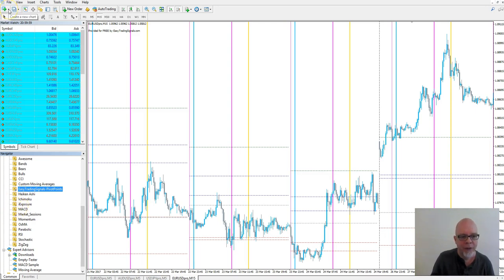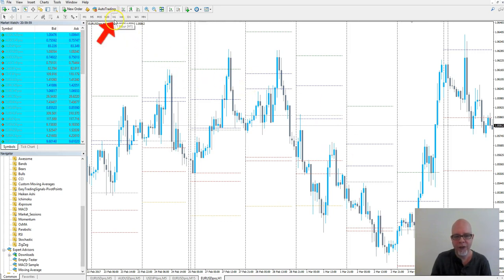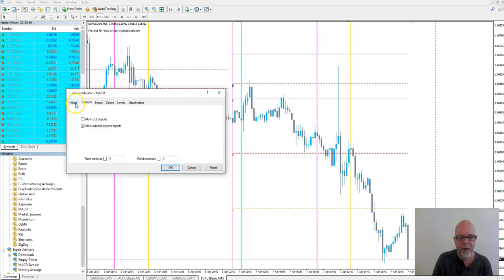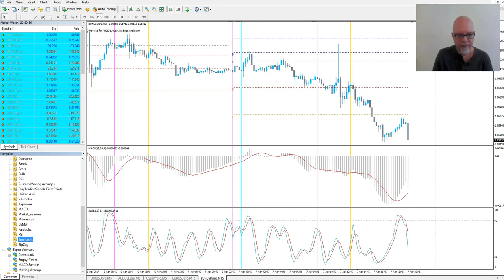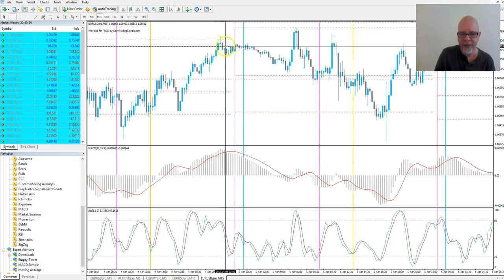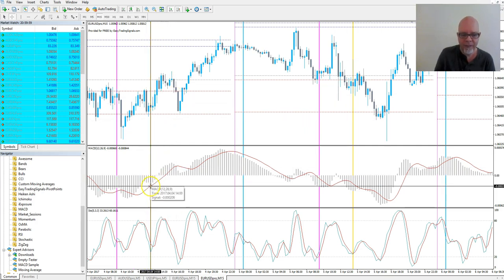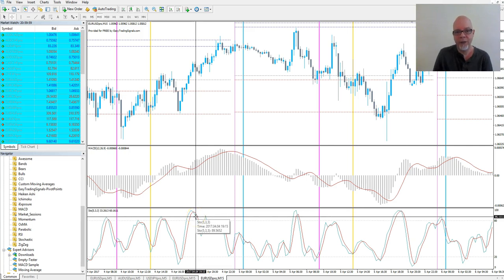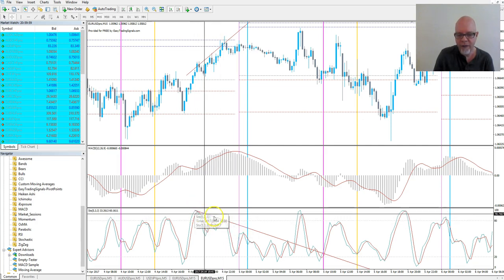🔥 Easy MetaTrader MACD Stoch Indicators Basics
This is the 4th video in a short series on the very basics of setting up MT4 MetaTrader with indicators and creating a trading structure for yourself.

This short video shows you exactly how to load basic indicators such as MACD and Stochastics onto your MT4 MetaTrader charts.

It also shows you how you can combine it with Camarilla Pivot Points to start building our own very effective trading strategy.

Trade easy,
Sam